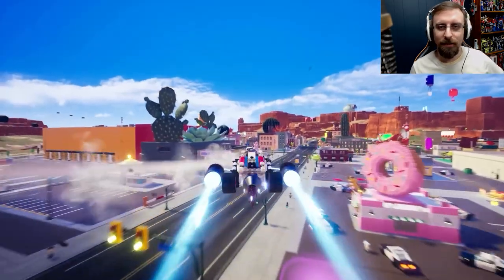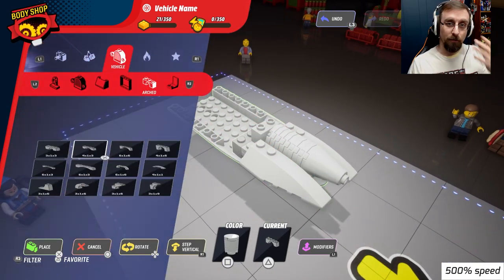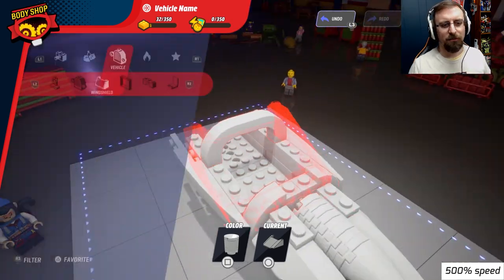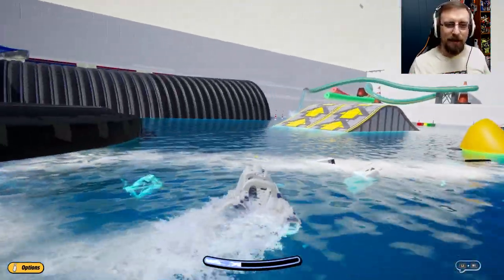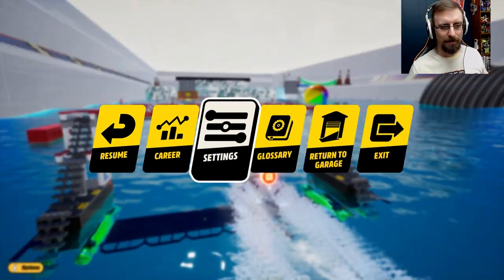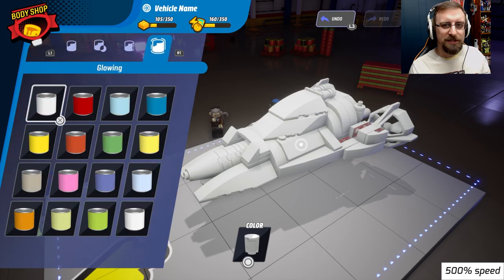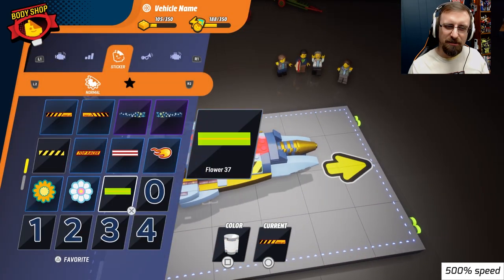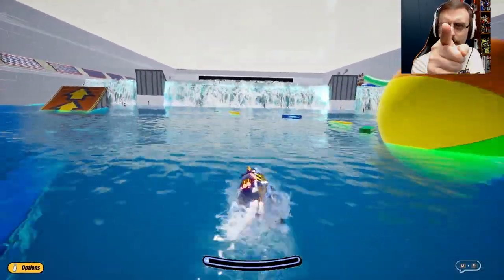LEGO 2K Drive | Scratch building an EPIC BOAT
LEGO 2K Drive is a brick-lovers dream. I dive into the building system to make my very own jetboat!